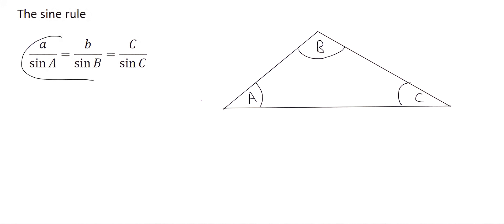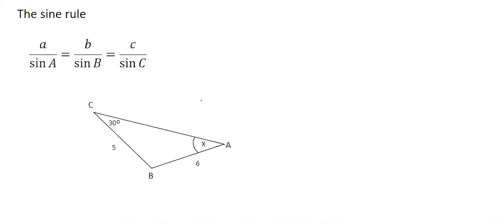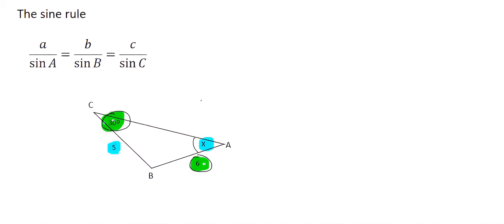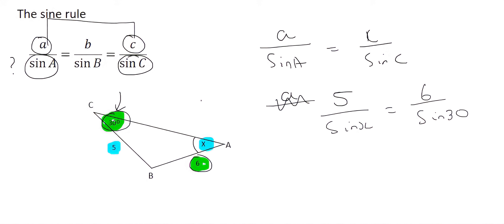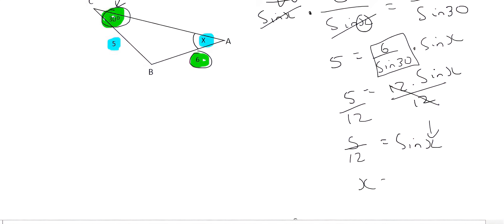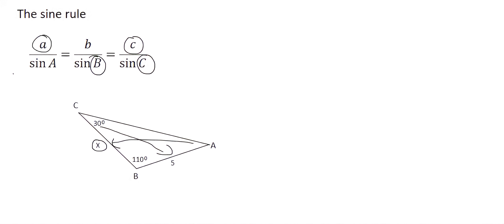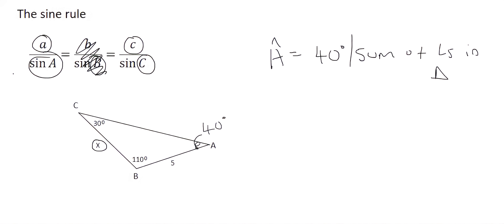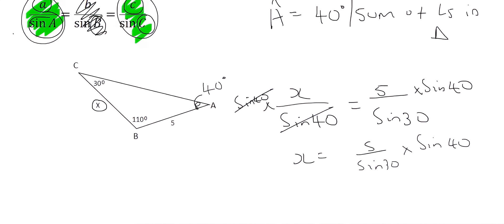Sine Rule grade 11: Introduction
Sine rule Grade 11